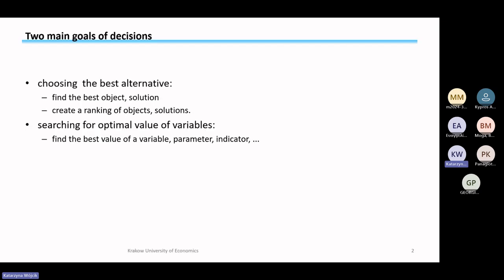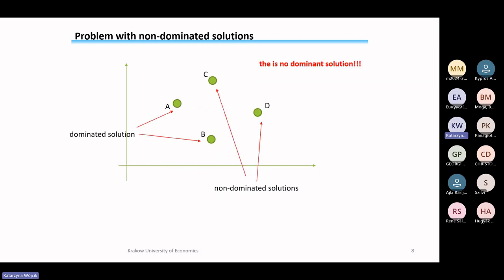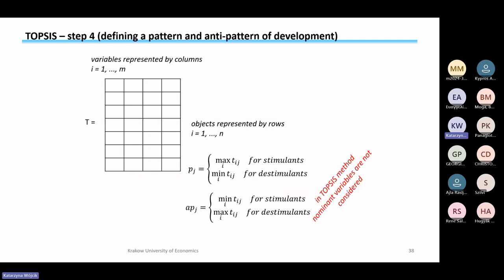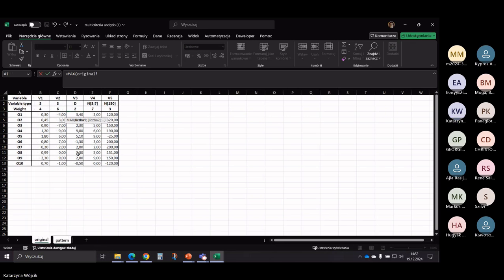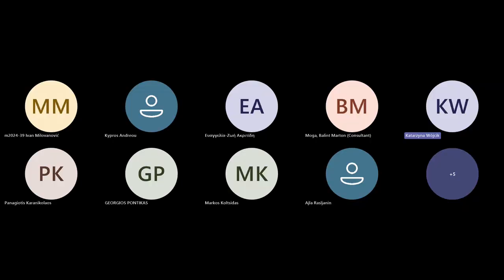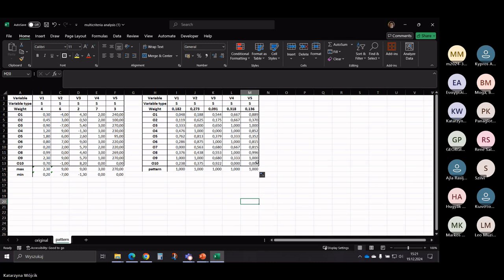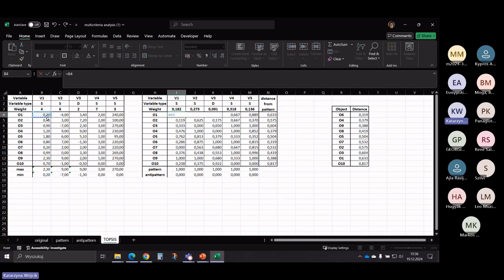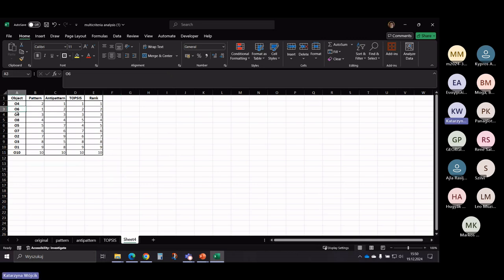Problem solving and decision making - Lecture 3